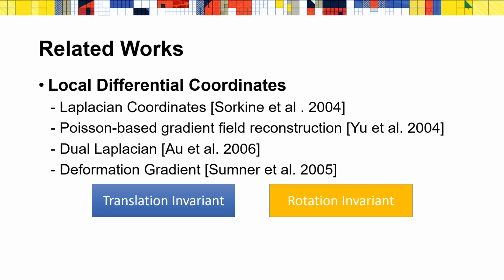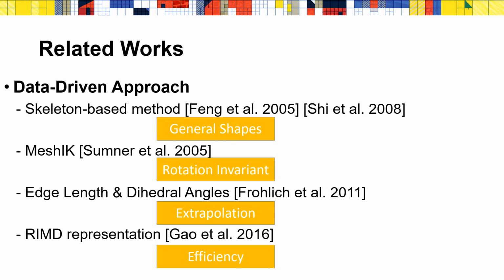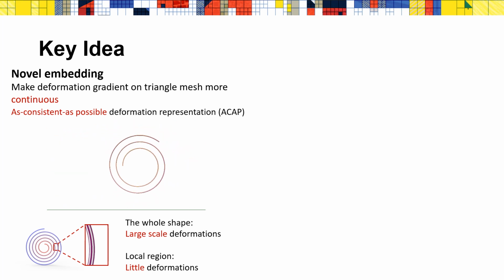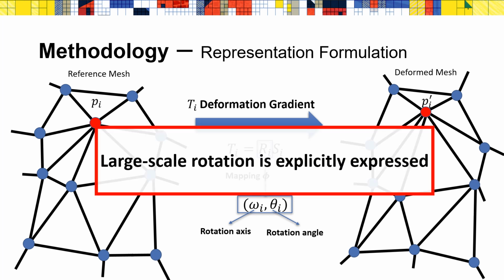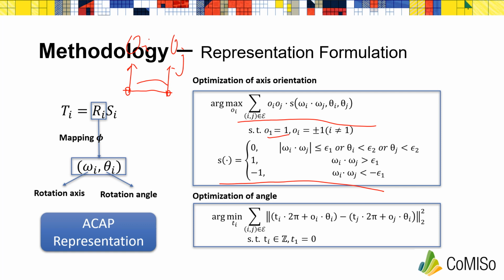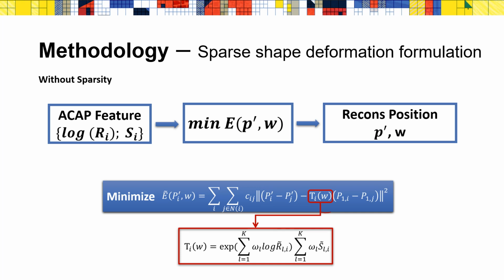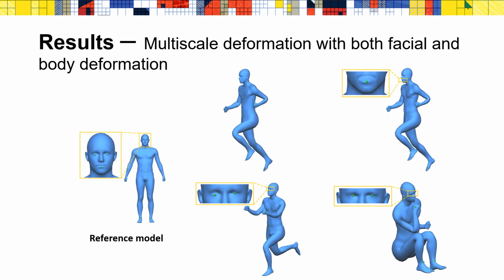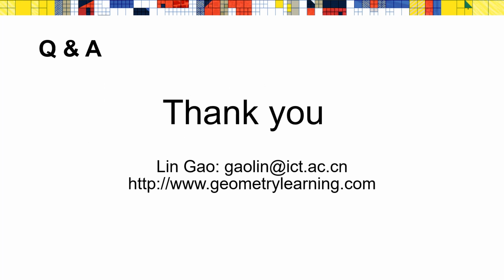SGP 2020: Sparse Data Driven Mesh Deformation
Authors:

Lin Gao (Institute of Computing Technology, Chinese Academy of Sciences)
Yu-Kun Lai (Cardiff University)
Jie Yang (Institute of Computing Technology, Chinese Academy of Sciences)
Ling-Xiao Zhang (Institute of Computing Technology, Chinese Academy of Sciences)
Shihong Xia (Institute of Computing Technology, Chinese Academy of Sciences)
Leif Kobbelt (RWTH Aachen University)

Abstract:

Example-based mesh deformation methods are powerful tools for realistic shape editing. However, existing techniques typically combine all the example deformation modes, which can lead to overfitting, i.e. using an overly complicated model to explain the user-specified deformation. This leads to implausible or unstable deformation results, including unexpected global changes outside the region of interest. To address this fundamental limitation, we propose a sparse blending method that automatically selects a smaller number of deformation modes to compactly describe the desired deformation. This along with a suitably chosen deformation basis including spatially localized deformation modes leads to significant advantages, including more meaningful, reliable, and efficient deformations because fewer and localized deformation modes are applied. To cope with large rotations, we develop a simple but effective representation based on the polar decomposition of deformation gradients, which resolves the ambiguity of large global rotations using an as-consistent-as-possible global optimization. This simple representation has a closed-form solution for derivatives, making it efficient for our sparse localized representation and thus ensuring interactive performance. Experimental results show that our method outperforms state-of-the-art data-driven mesh deformation methods, for both qualities of results and efficiency.